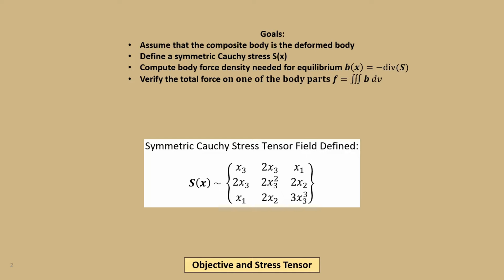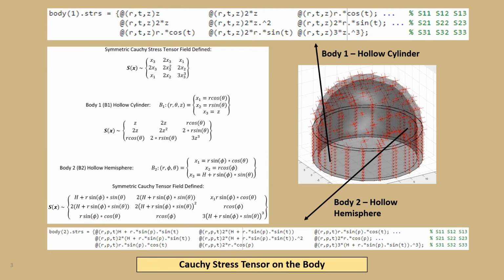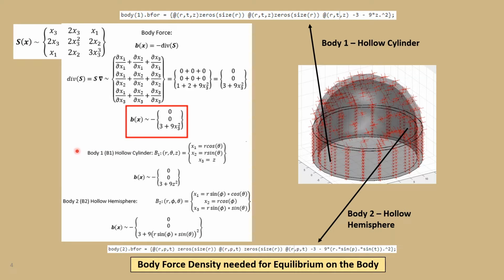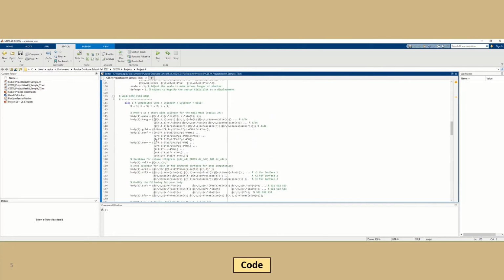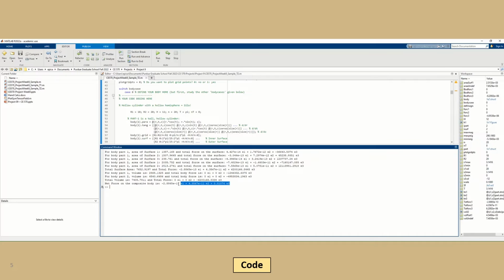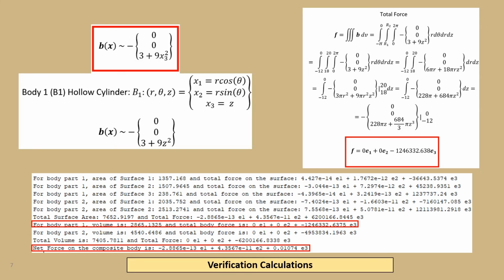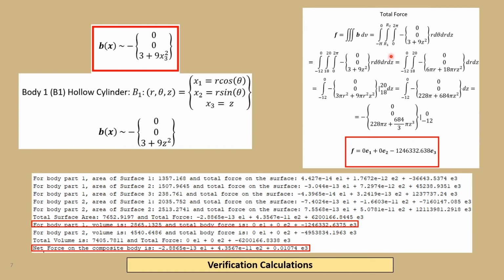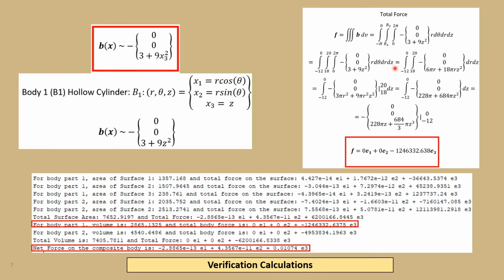CE570 - Project 09 Explanation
Purdue University - Fall 2022 - CE 570 Professor Prakash - Project 09 code, explanation, and verification of a multi-shape plotting MATLAB code with symmetric Cauchy stress tensor field plotted over the surface of the body. Body force density on hollow cylinder verified.